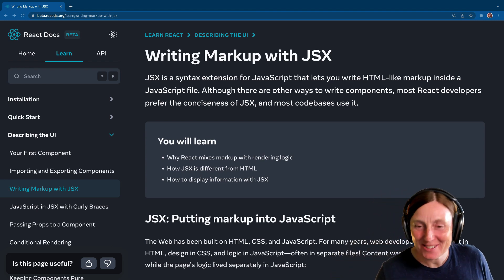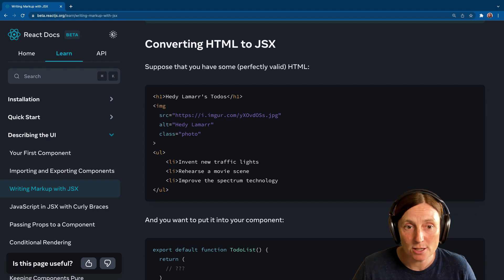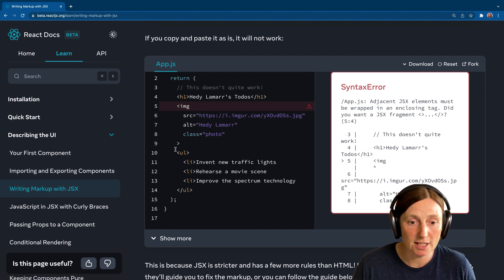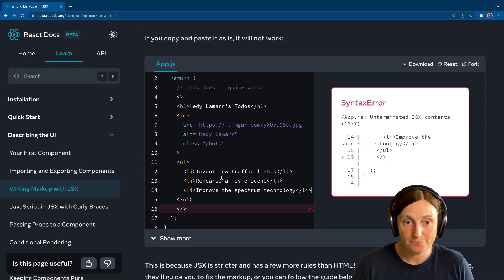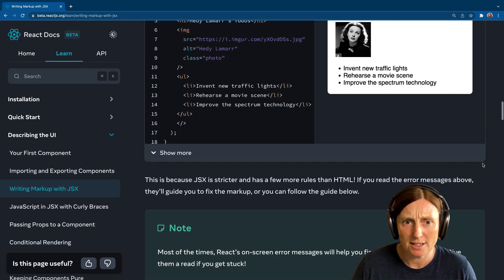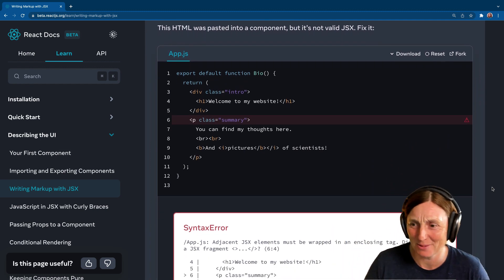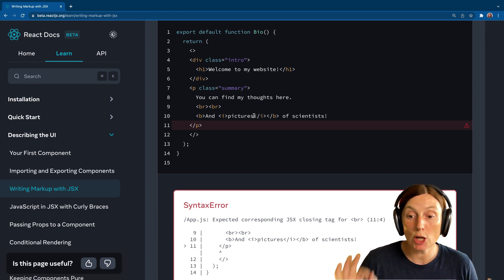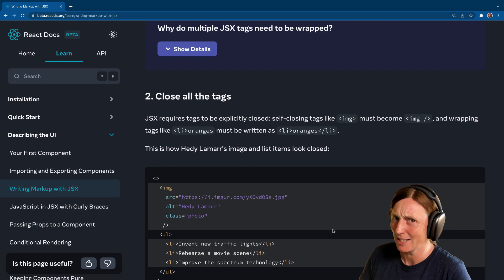Markup with JSX in React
JSX is a syntax extension for JavaScript that lets you write HTML-like markup inside a JavaScript file. Let's walk through the new React docs and take a look at how it works.